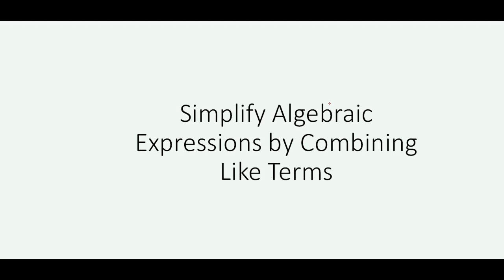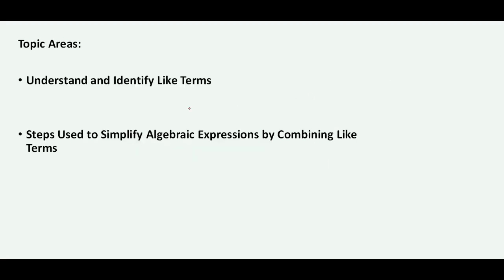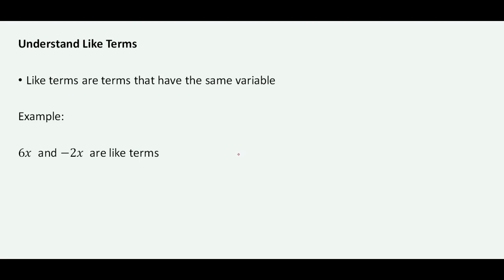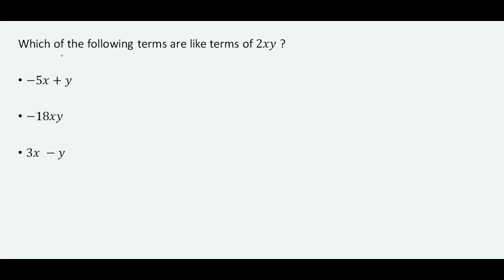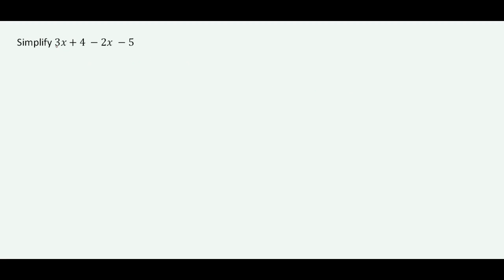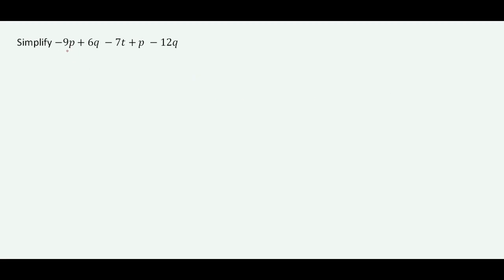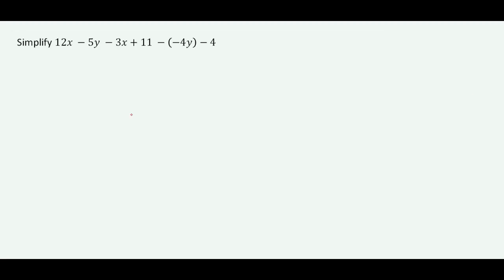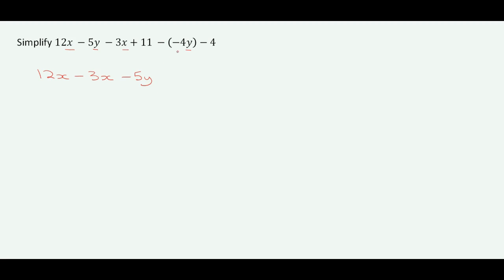Simplify Algebraic Expressions by Combining Like Terms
This video explains how to simplify algebraic expressions by combining like terms

The video walks the user through the steps that are necessary to simplify algebraic expressions by combining like terms